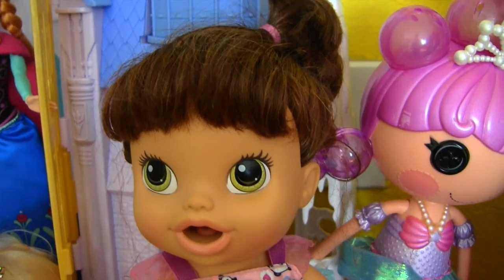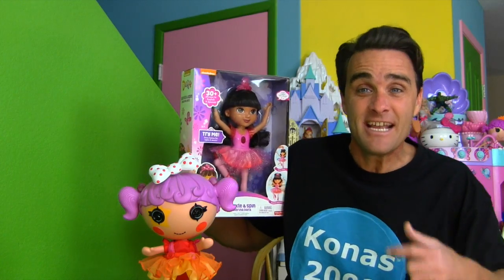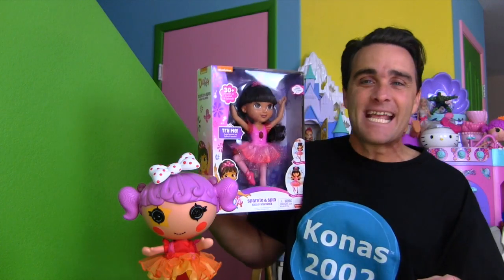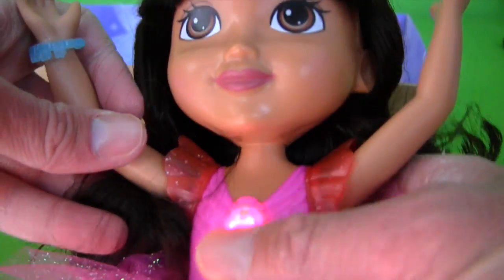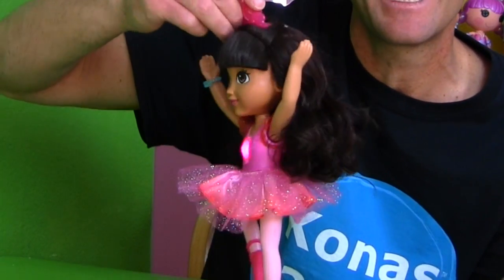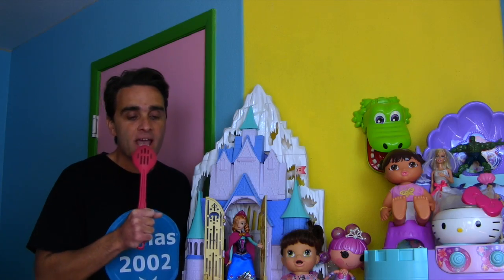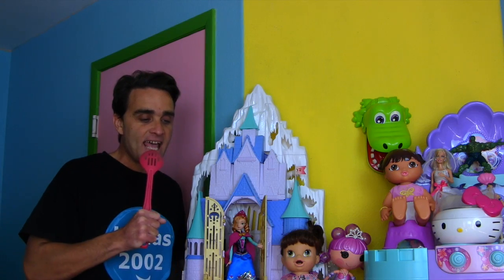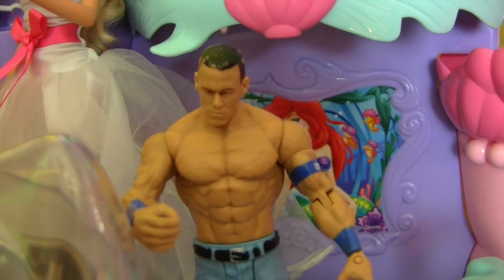Ballerina Dora Vs. LalaLoopsy Peanut Big Top Dance Contest! || Toy Unboxing || Konas2002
The worlds two greatest doll dancers go head to head when Sparkle and Spin Ballerina Dora meets LalaLoopsy Peanut Big Top in a Dance Competition!

Dora and Friends Sparkle and Spin Ballerina Dora
Little ballerinas will love helping Dora practice for her ballet recital! When pressed down, Sparkle & Spin Ballerina Dora will gracefully lift and lower her arms and leg like a prima ballerina. To perform a perfect pirouette, kids can hold Dora's tiara in place and twirl her on her toes! Plus, the jewel on Dora's dress will light up and sparkle, and phrases and ballet music will play! Dora is ballet-ready in her satin and tulle tutu with matching pink ballet slippers. Her long hair is curled and styled half-up beneath her pretty pink tiara. This doll does not dance or stand on its own.

Dance With Me LalaLoopsy Peanut Big Top

Everybody is invited to the Lalaloopsy Super Silly Party! Lalaloopsy is celebrating all of the things that make them special! It's a magical time full of silliness and surprises! Lalaloopsy were once rag dolls who magically came to life when their very last stitch was sewn. Each doll has her own personality that comes from the fabrics that were used to make her. They live in a fantastical world full of silly surprises. With your love, and a bit of imagination, the Lalaloopsy magic can go on forever. Peanut Big Top is ready for her best performance yet! Now she can sing and dance with you! Just put on the magical bow (included in the package), and start dancing! She really recognizes your dance moves! When you dance silly, Peanut dances silly! When you dance SUPER silly, Peanut dances SUPER silly! She even plays freeze dance! Product Features: - Lalaloopsy Dance with Me doll dances and interacts with you as you dance - You wear the magical bow and she can sense your movement! - Sew many ways to play: 1. Peanut will mimic your dance speed - Get silly, she will too! 2. Peanut teaches you the Super Silly Party dance, step-by-step! 3. Play freeze dance with Peanut! - Doll stands on her own at 11 inches tall!

1, Audio used in this video:
[Tiny Tots Parade]
[Polka Pastiche]
[Wacky Professor]
[Quirky Ukulele]